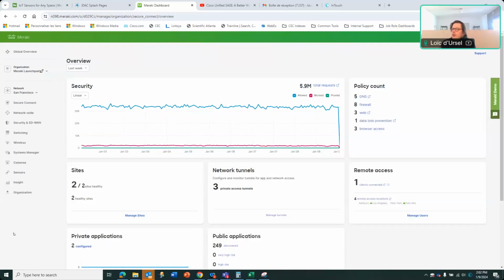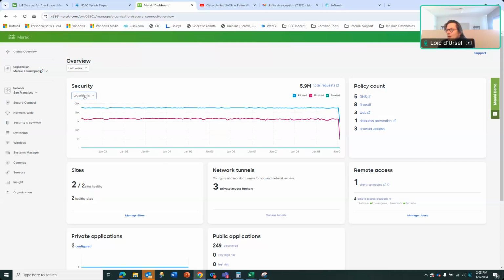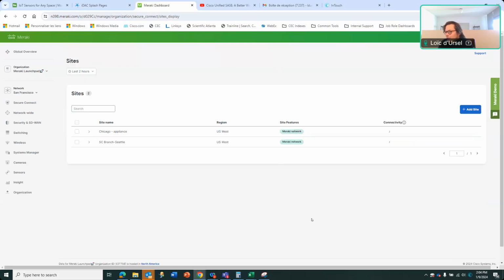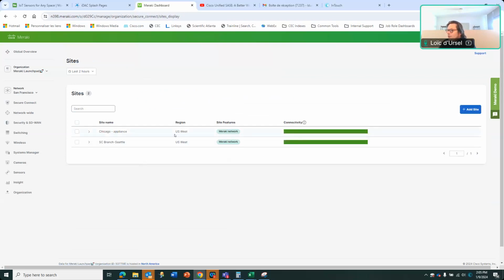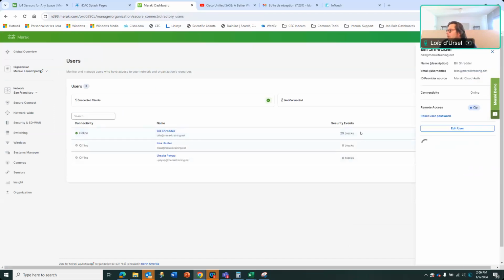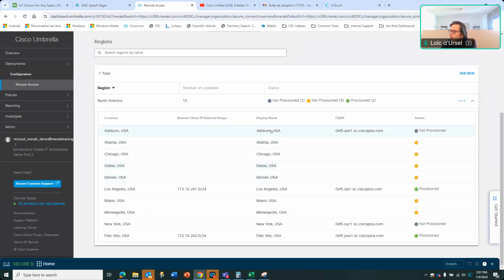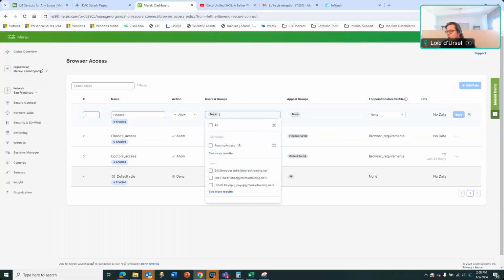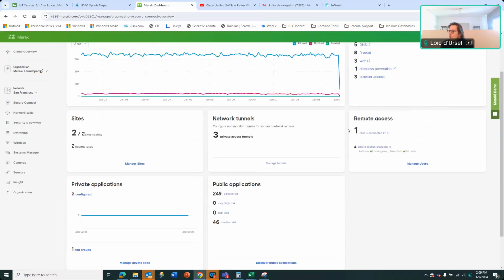A quick Introduction to Cisco + Secure Connect - Cisco Meraki answer to SASE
Cisco + Secure Connect SDWAN, Auto VPN, Remote Access,  ZTNA, Browser Access